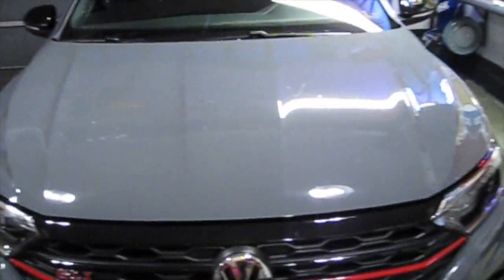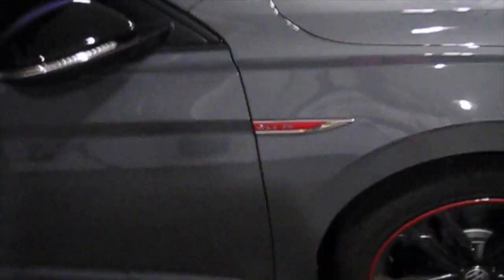VW Jetta GLI APR Stage 1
this is my 2019 35th anniversary Jetta GLI
tuned by HG motorsports APR stage 1 tune
follow me if you interested on seeing my build. wheels coming this weekend :)